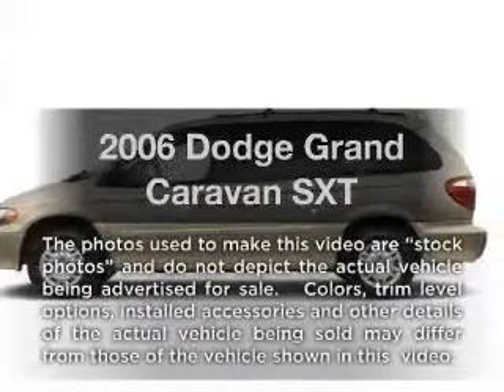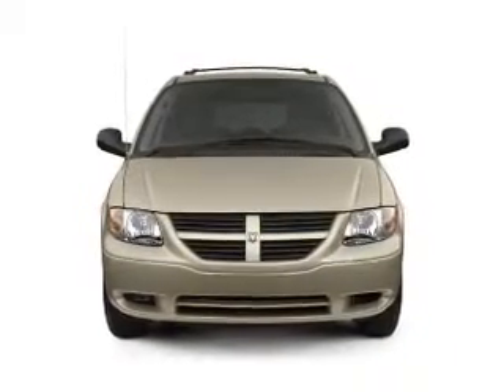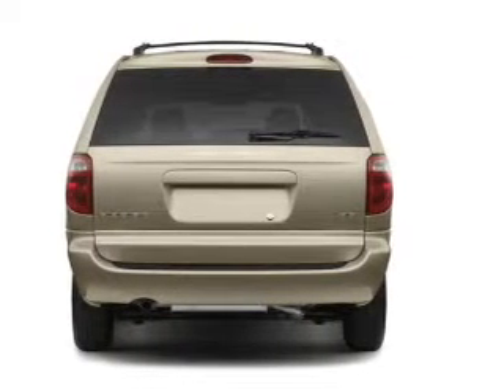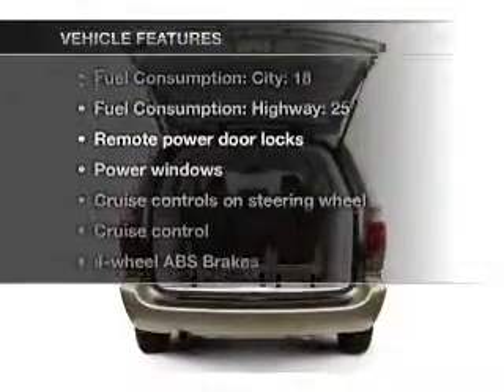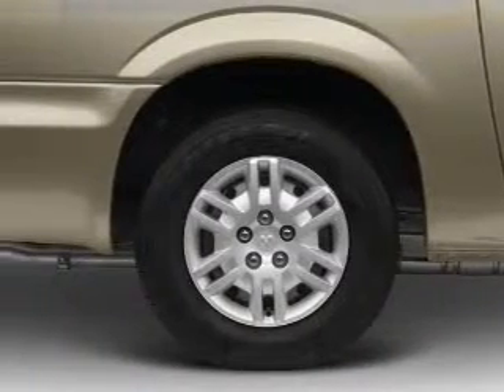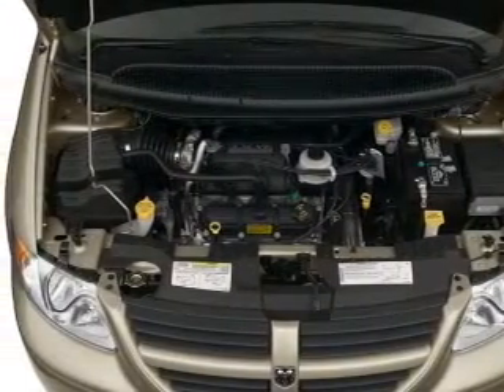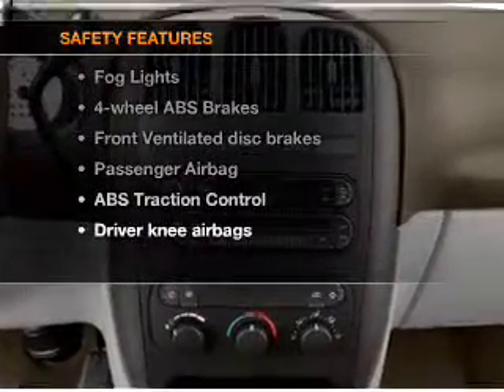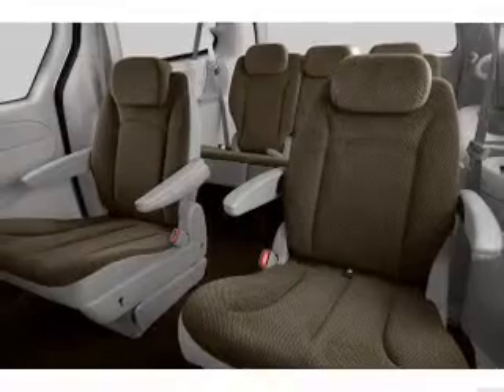2006 Dodge Grand Caravan - Orland Park IL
Year: 2006
Make: Dodge
Model: Grand Caravan
Trim: SXT
Engine: 3.8 liter 6 cylinder 12 valve
Transmission: 4-Speed Automatic
Color: Red
Mileage: 77093
Address:
15941 S. 94th Ave.